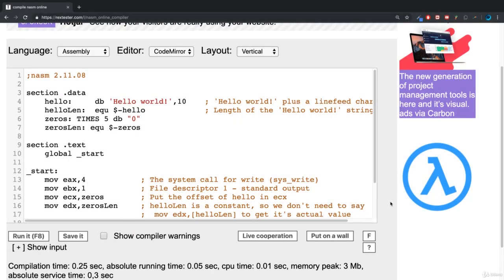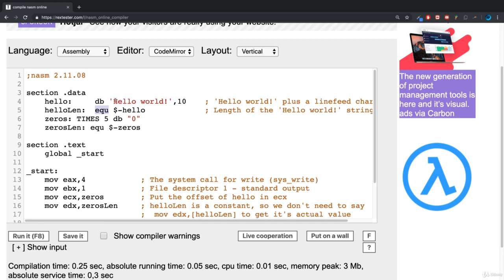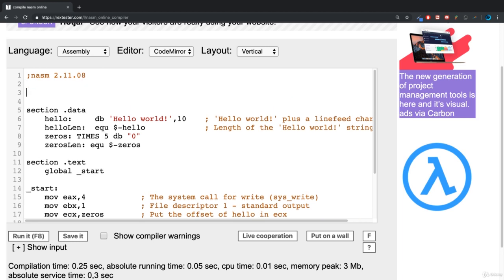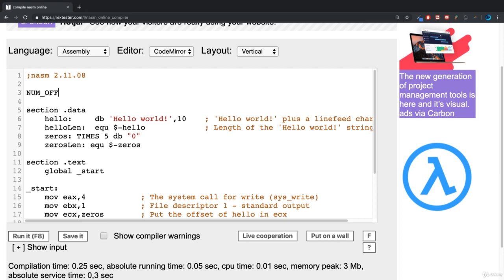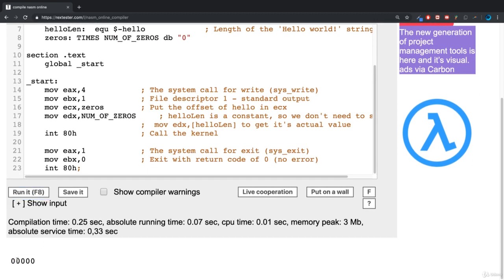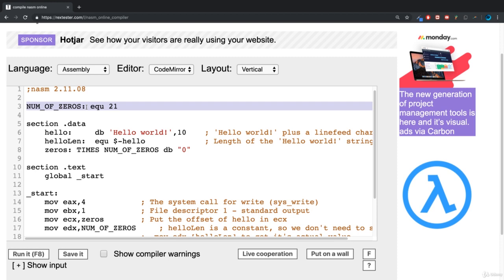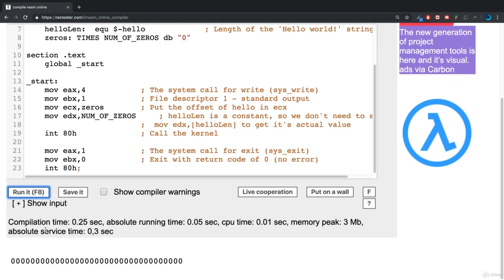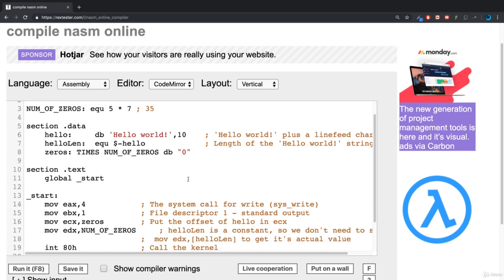ASSEMBLY Programming COURSE: EQU Command